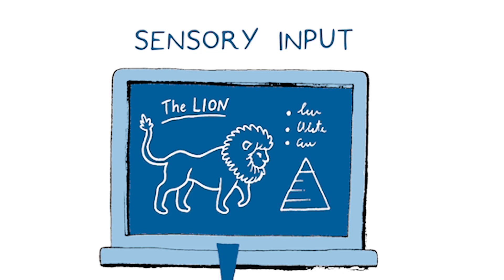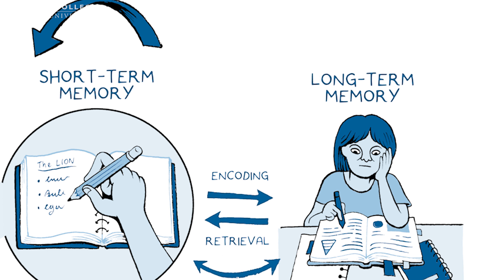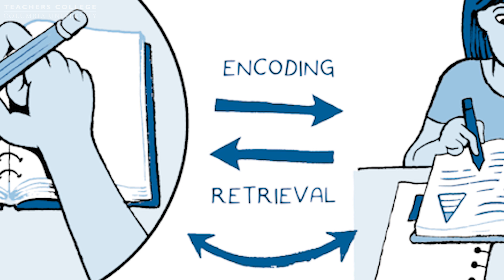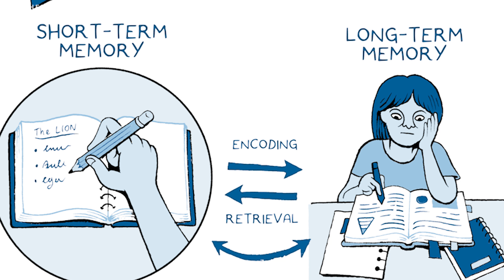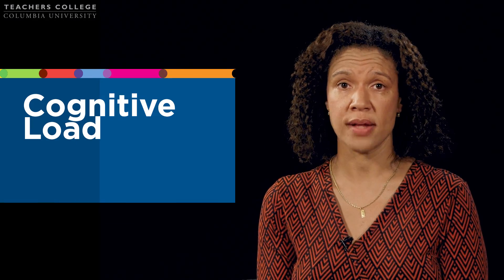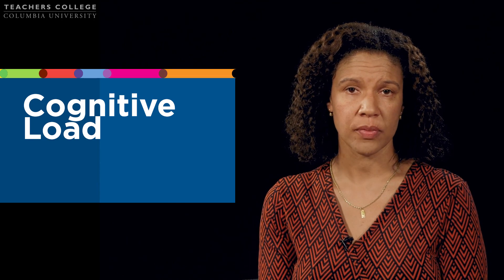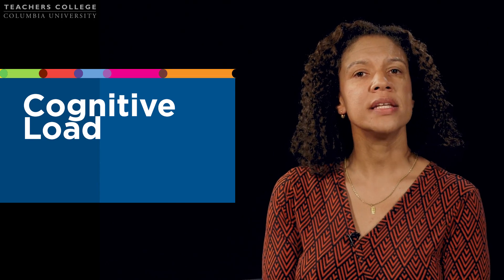MOOC EDSCI1x | Video 3: Working Memory | Memory and Learning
Video 3: Working Memory | Memory and Learning